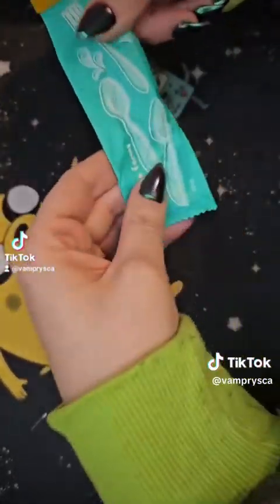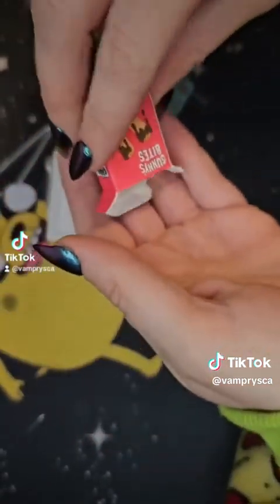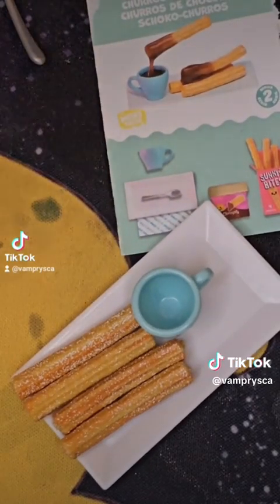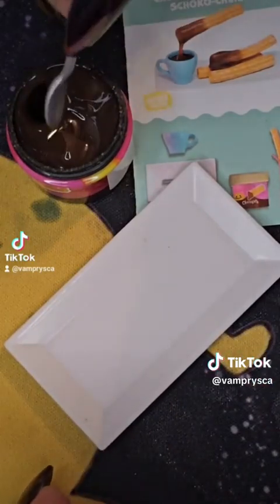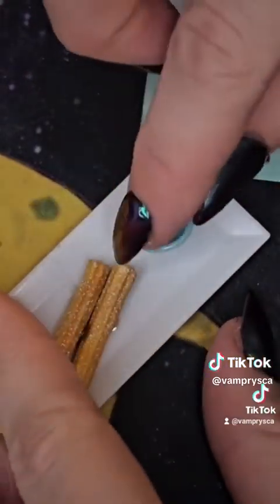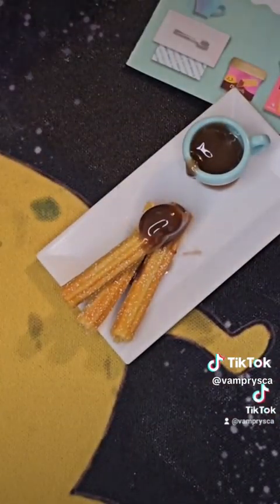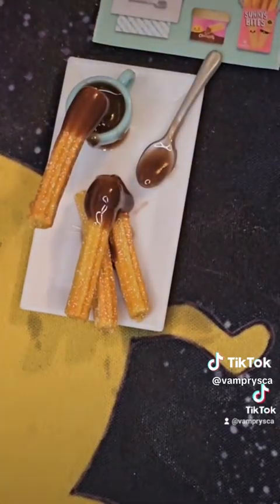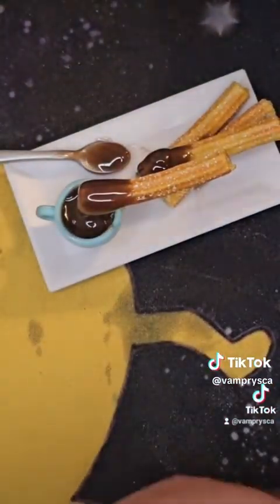MGAs Mini Verse - Make it Mini Food Kit - Café Series 1 - yes yet another video (5)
Today we are opening and making the Miniverse Make It kits =D

Such a fun little experiment with an adorable outcome.

Much Loves
Tigz